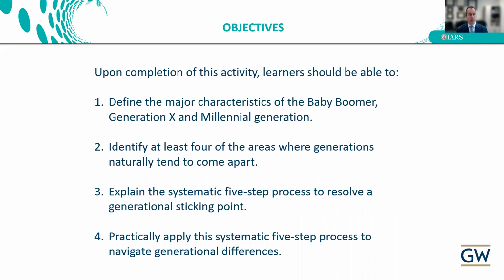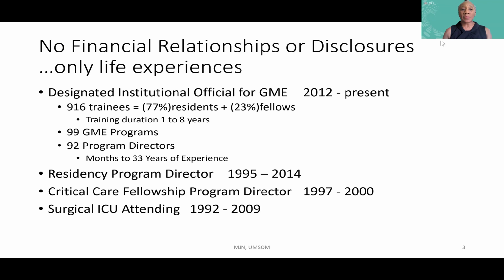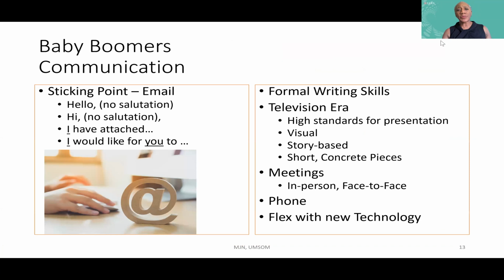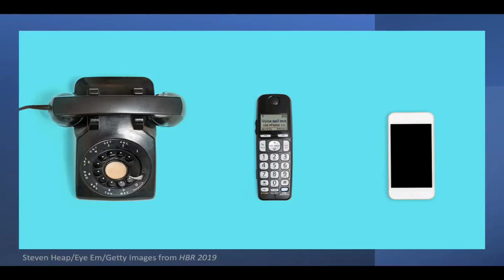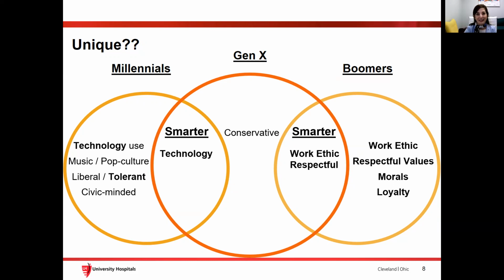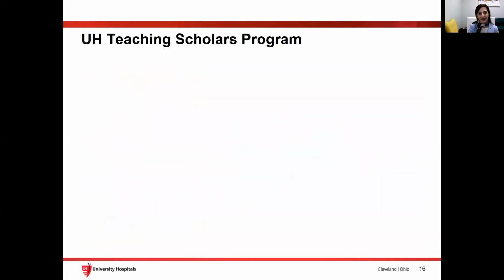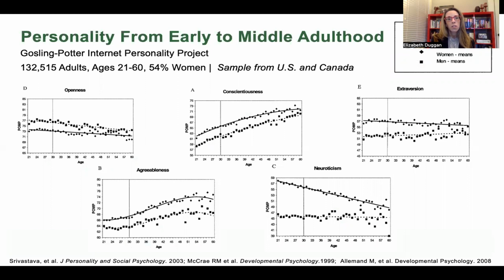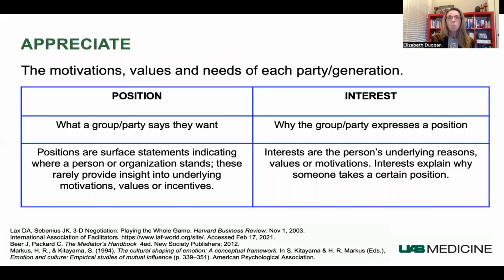IARS: Climbing the Leadership Ladder: How to Navigate Generational Divide and Build Lasting Teams!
Presented at the IARS 2022 Annual Meeting

CME is available to IARS members for this webinar. This video and its accompanying CME activity can be accessed

It is every faculty's desire to be an excellent clinician and excellent educator, all with the singular aim of improving patient outcomes and quality of life.  We are all leaders of our own initiatives in this regard.  We owe it to ourselves to develop our leadership skills to better our organizations, and ourselves in the process.  Therefore we all participate in leadership training and faculty development to fulfill these aspirations.  However why is it that some faculty are able to more nimbly climb the leadership ladder? What are some agile methodologies worth learning?  Here, we explain the concept of generational divide, how it influences leadership opportunities and success, and some unifying strategies to build lasting teams.  Most importantly, a sound understanding of these principles helps target the roots of age discrimination in the workplace and increase harmony.  This is particularly relevant in an academic center with a large population of residents and junior faculty as well seasoned physicians where diversity and inclusion are key.  The panel will delve into historical events that shape each generation's mindset and the resulting workplace preferences unique to each using Pew Research Center data. It will also review the twelve areas where generations naturally diverge, and methods to prevent dissonance that rely on principles of emotional intelligence. These areas are: communication, decision making, dress code, feedback, fun at work, knowledge transfer, loyalty, meetings, policy, respect, training, work ethic.   We all hear complaints about Millennials' love of constant feedback, Gen X's attachment to email and Boomer's dislike of technology. However once we understand why our colleagues may think a certain way, suddenly realizing each other's strengths and aligning interests becomes much easier!  After all, leadership is about influencing others towards a common goal, and to influence others we must understand who they are and where they come from.  To succeed as leaders and as colleagues, our style must reach across all generations.

Welcome & Introductions: “Generations Defined”
Jeffrey Berger, MD, MBA
The George Washington University School of Medicine and Health Sciences,  Washington, DC

Managing Up: The Revered Baby Boomers
Mary J Njoku, MD
University of Maryland School of Medicine, Baltimore, MD

Managing Laterally: Middle Ground Gen Xers
Maya Hastie, MD
Columbia University Irving Medical Center, New York, NY

Managing Down: Infamous Millennials
Elizabeth Duggan, MD, MA I&O Psychology
University of Alabama Birmingham

Bridging the Sticking Points: Unifying Strategies
Mada F Helou, MD
University Hospitals at Case Medical Center, Cleveland, OH